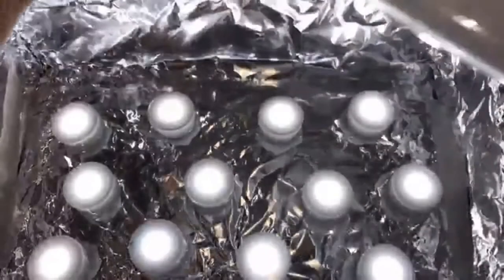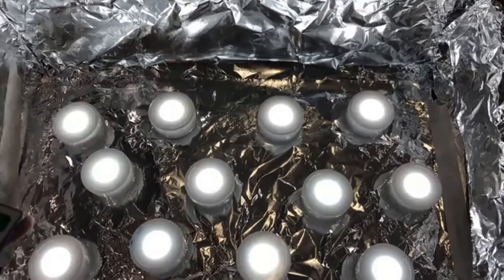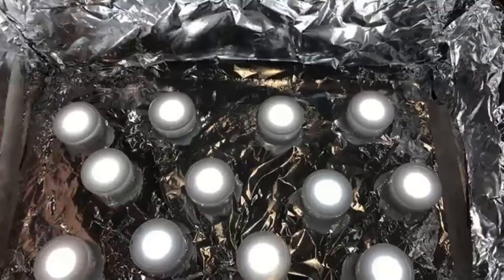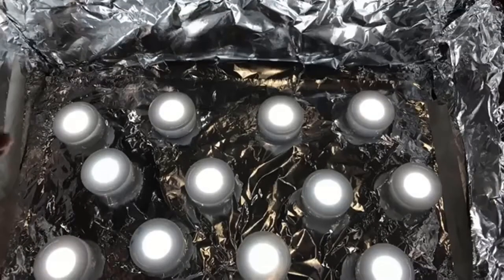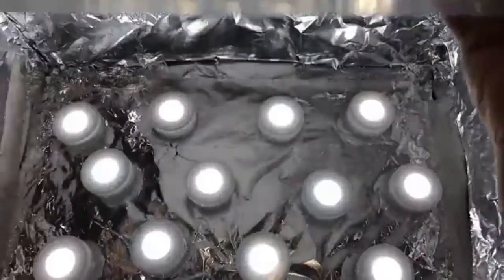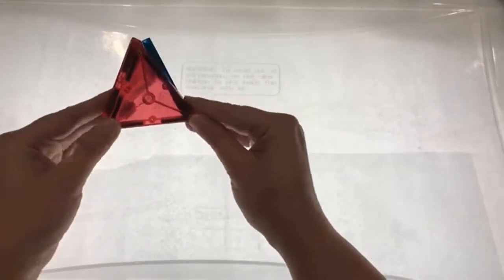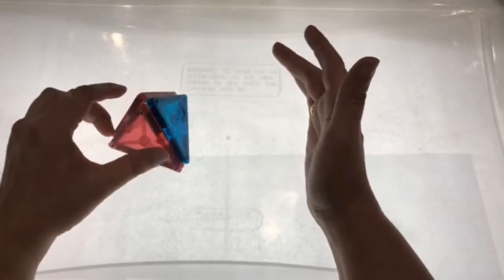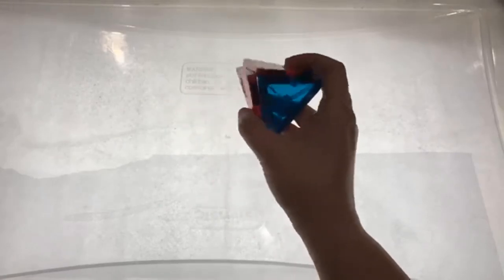DIY Light Table for Preschool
See my DIY Light Table made for $30. Join me in my premium membership site, The Teaching Tribe
↓↓↓ CLICK TO SEE MORE INFO ↓↓↓